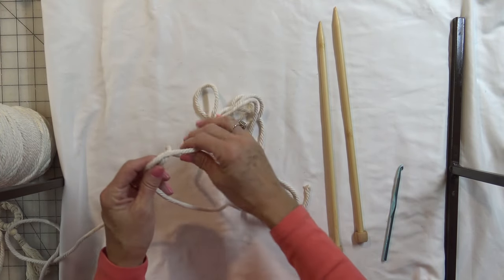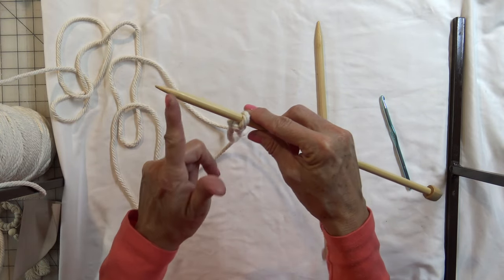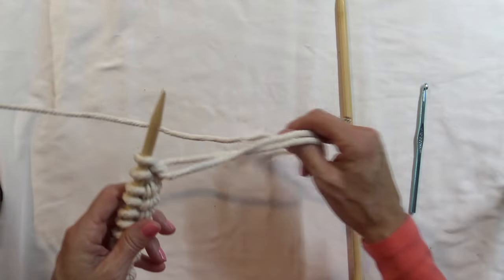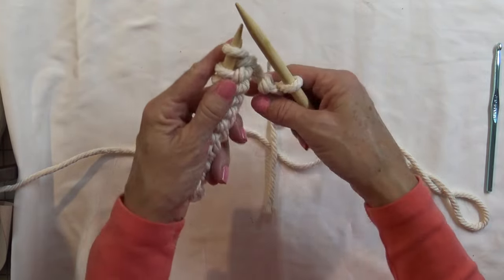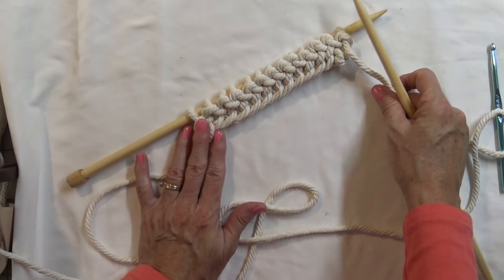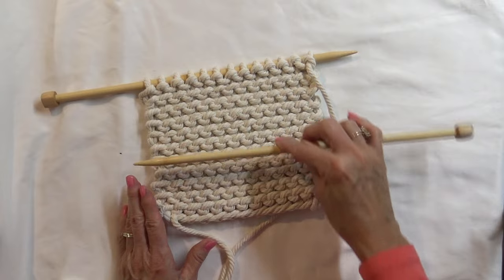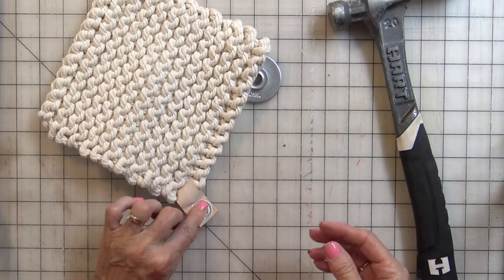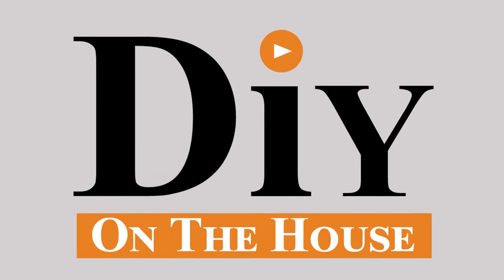Chunky Potholder Pattern | Knitted Potholder Pattern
I love this farmhouse pot holder!  It is knitted - but you don't need knitting experience to make it!  It is easy and beautiful!! Check out how to make this fruit hammock

I apologize - **Correction on Needle Size - Use Size 13 Needles**

Macrame Cord
Size 13 Knitting Needles

This chunky knit potholder pattern make a fantastic farmhouse pot holder (Farmhouse Potholder Pattern).  The knitted potholder pattern makes a beautiful thick knitted potholder pattern.  If you aren't use to knitting, don't worry, the potholder out of macrame cord make a easy trivet pattern.

Chunky Potholder Pattern | Farmhouse Potholder Pattern